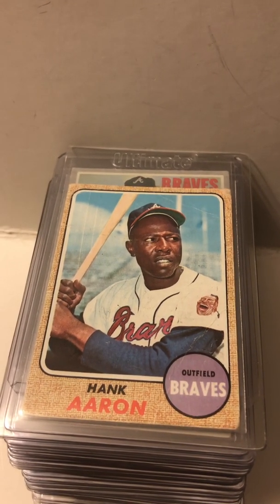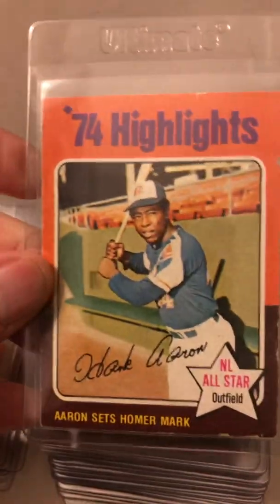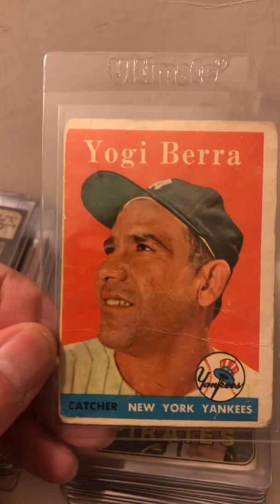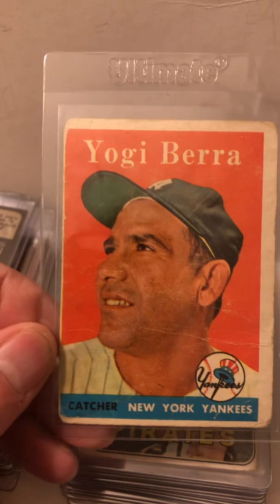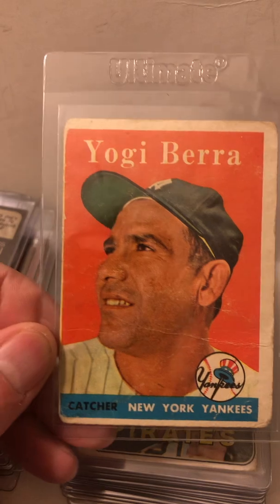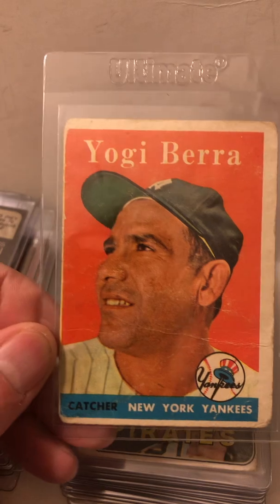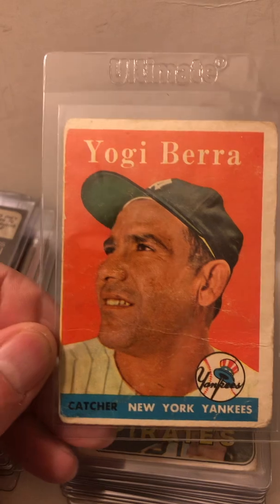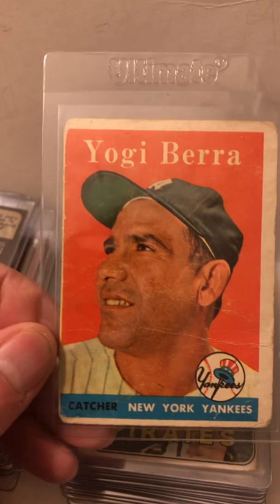Vintage Baseball Cards Pulls from Estate Sale (Part 1)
Here’s Part 1 of vintage baseball cards I acquired at recent estate sale